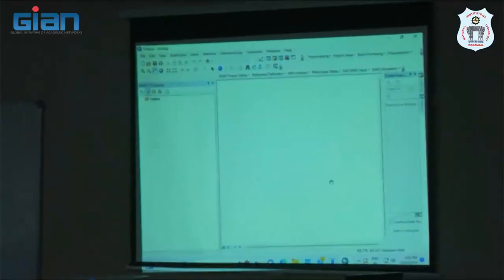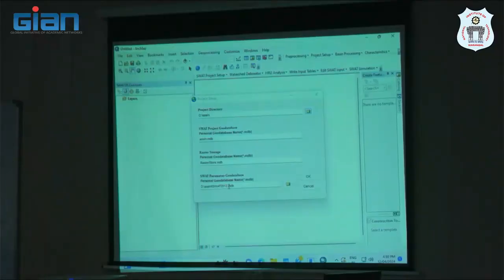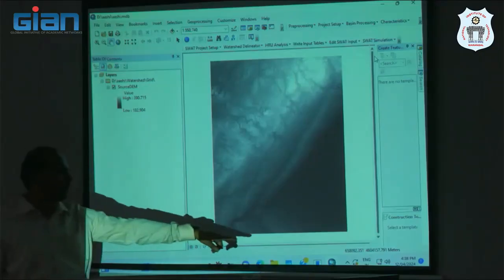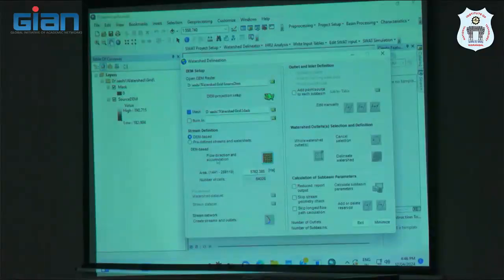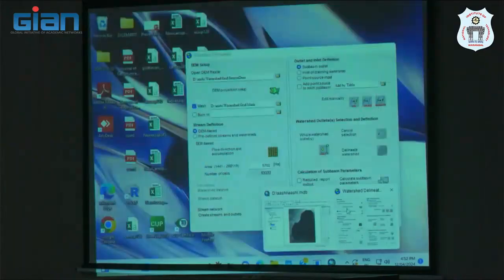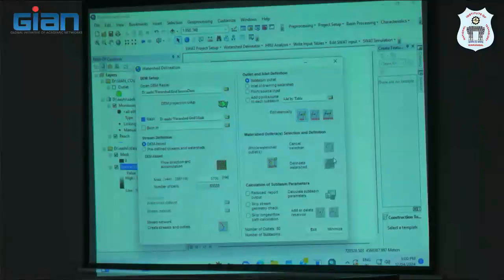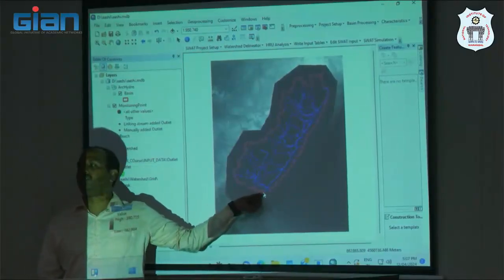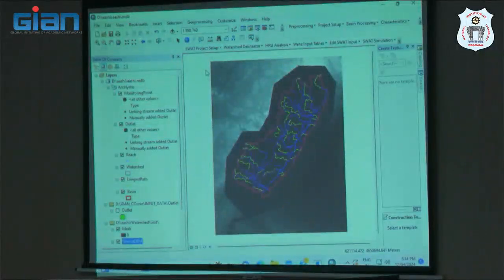T02 Water-Ecosystem Interactions